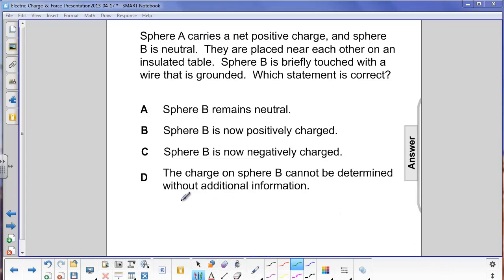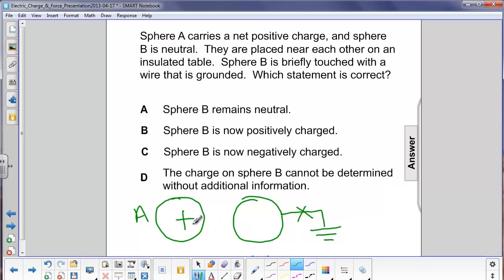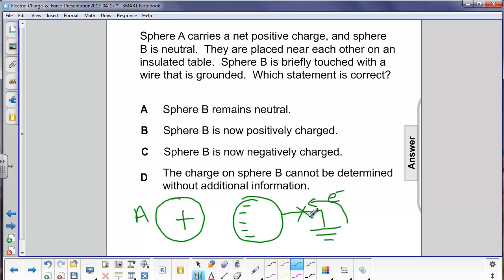Electric Charge & Force - Charging by Induction - Q14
Sphere A carries a net positive charge, and sphere B is neutral.  They are placed near each other on an insulated table.  Sphere B is briefly touched with a wire that is grounded.  Which statement is correct?

A) Sphere B remains neutral.
B) Sphere B is now positively charged.
C) Sphere B is now negatively charge
D) The charge on sphere B cannot be determined without additional information.